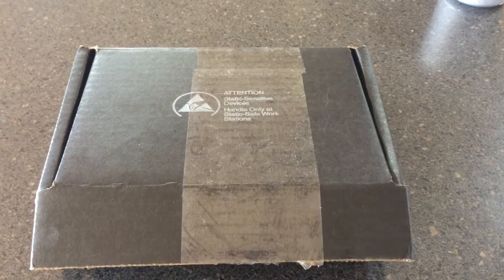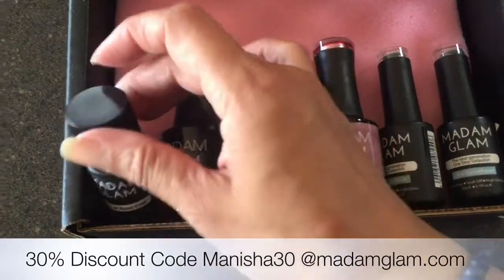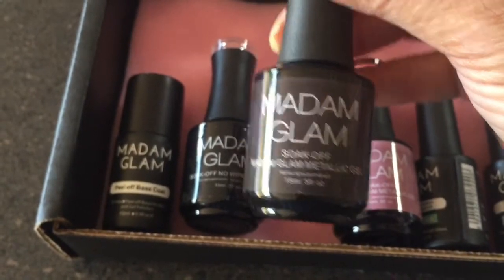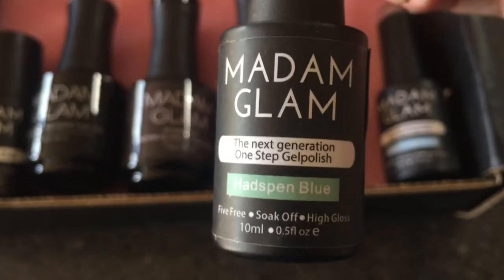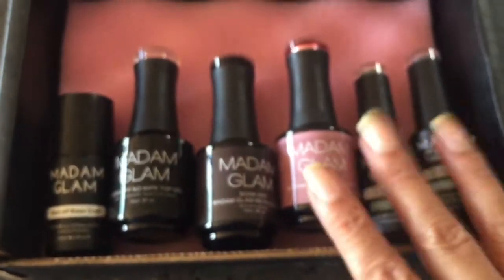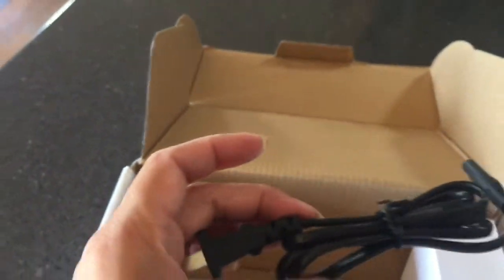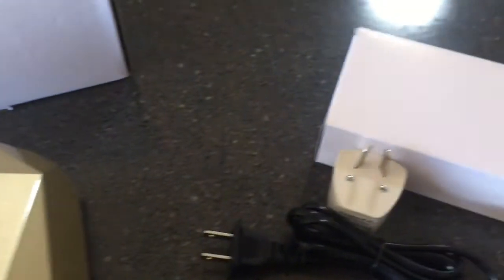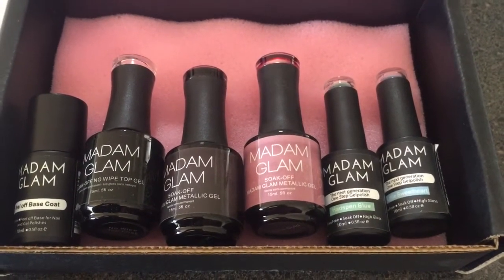Nail Mail - Unboxing || Madam Glam - 30% Discount Code Manisha30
Nail Mail - Unboxing || Madam Glam

Hi ladies🙋🏻💕 I was contacted by the company Madam Glam to review some of their amazing nail polishes. They have the biggest range I've ever seen on any website and I was like a kid in a lolly shop looking at all the colours available! The products I chose for review are listed are listed below with direct links to the product on the website. I will do reviews for these products soon here on YT and on Instagram @manisha_m_nail_designs

I also have a 30% OFF DISCOUNT CODE for you all to use. It's Manisha30 - have fun shopping!

💅🏼 Peel Off Base Coat - great for under gel polish, glitters and swatching

💗PLEASE FEEL FREE TO USE MY 30% DISCOUNT CODE Manisha30 @madamglam.com

See ya! 🙋🏻💕